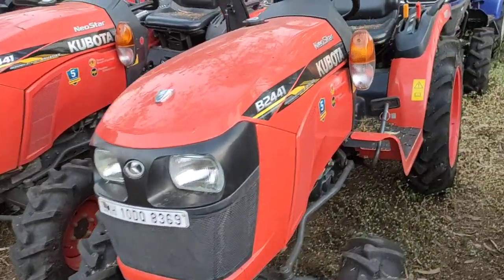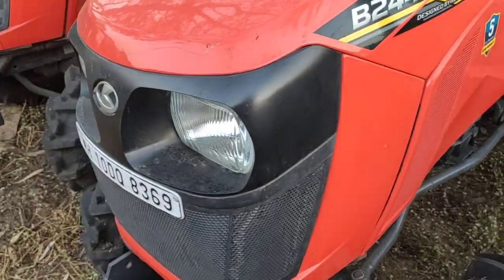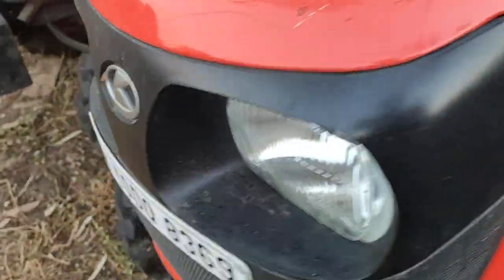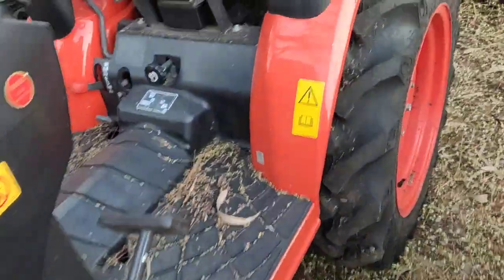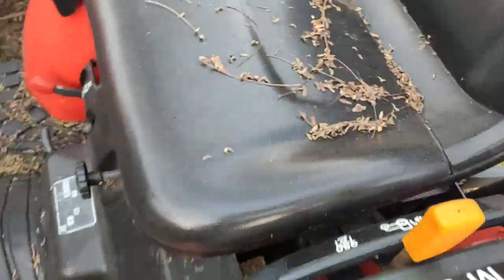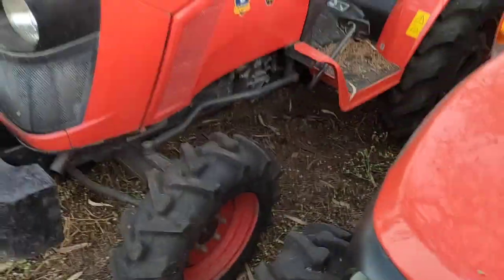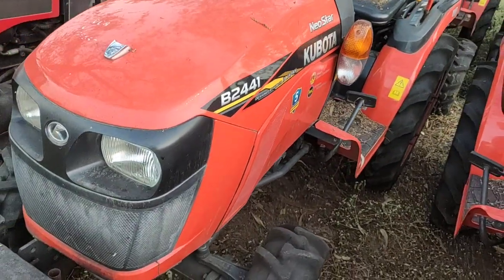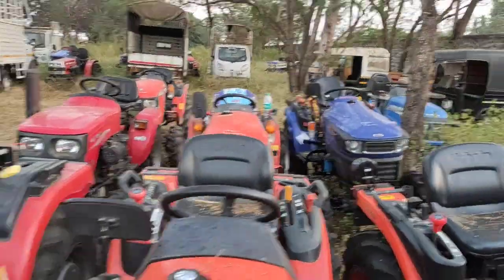Kubota B 2441 Neo star Tractor Engine chassis number location